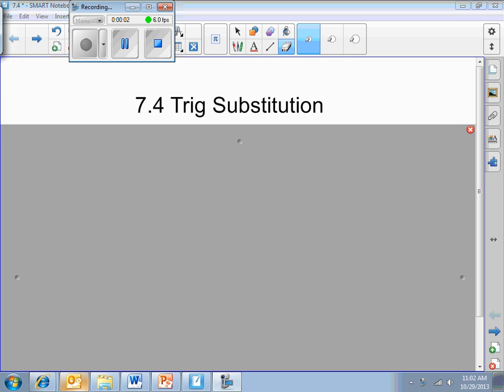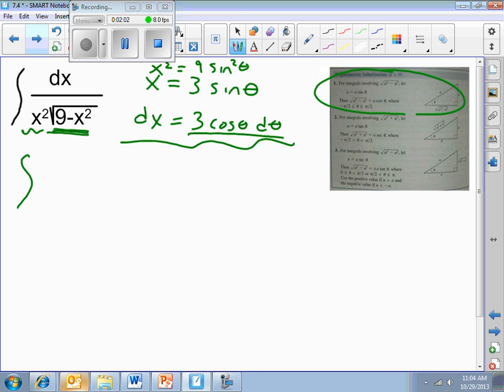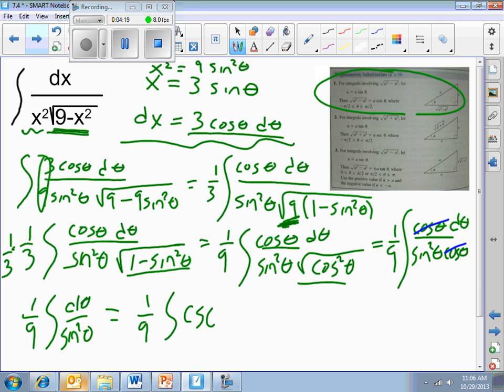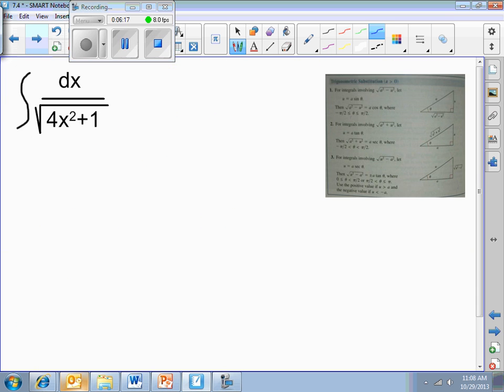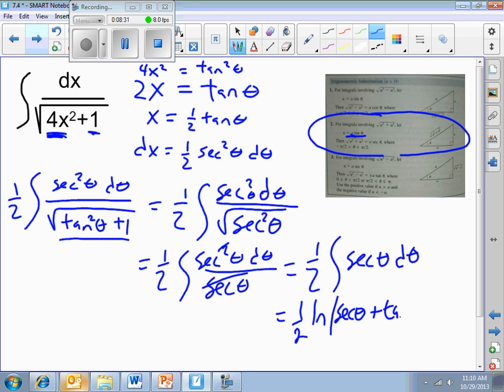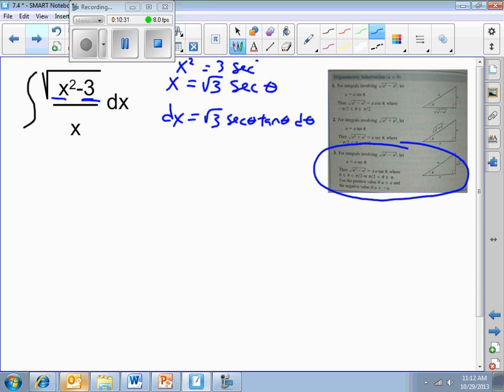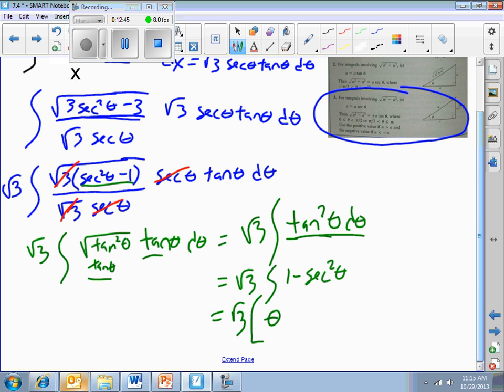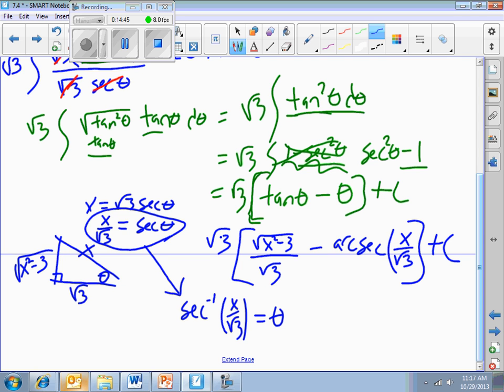8 4 Trig Substitution